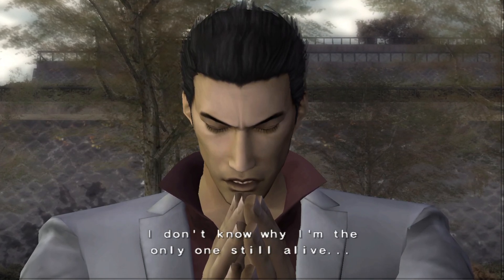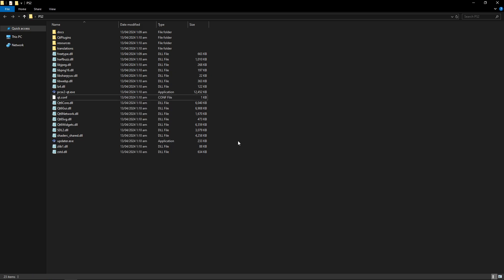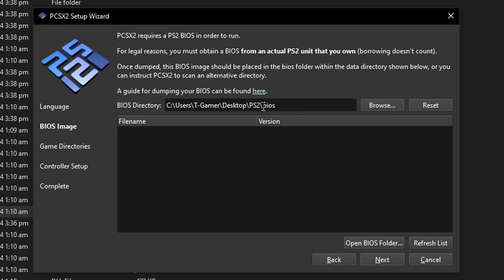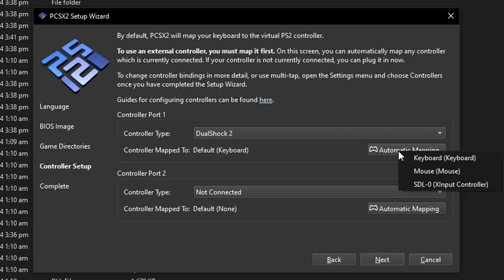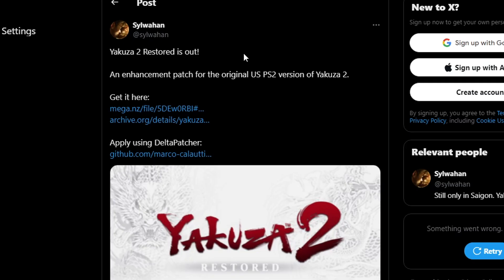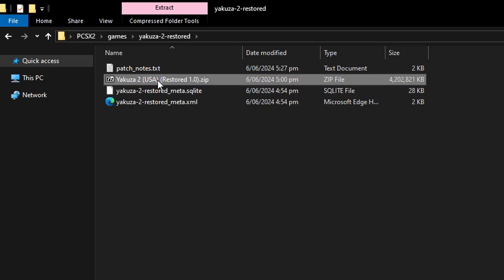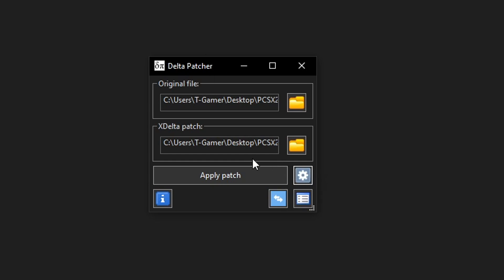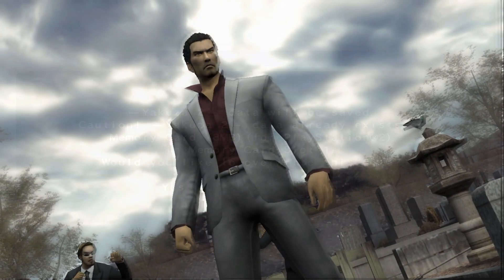How to Install the Yakuza 2 Restored Mod - PCSX2 Guide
The Yakuza 2 Restored Mod is a patch that brings enhancementes and fixes to the original game, such as script and subtitles re-translation, high quality FMV cutscenes, re-worked intros and more. This is the best way to experience the original Yakuza 2 right now and in this video i'll show you how to patch the game and the full PCSX2 (PS2 Emulator for PC) as well.

0:00 Intro
0:35 PCSX2 Setup
4:45 Game Install
5:32 Required Files
7:15 Mod Installation
8:54 Controller Setting
9:23 In-Game Widescreen